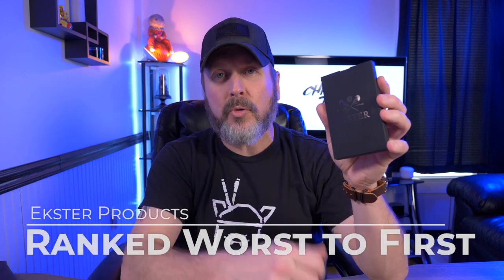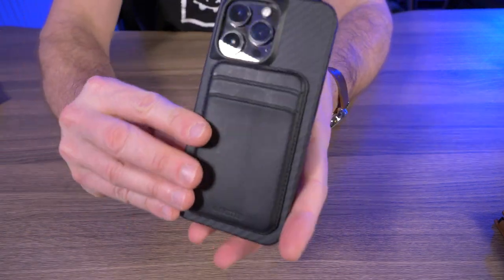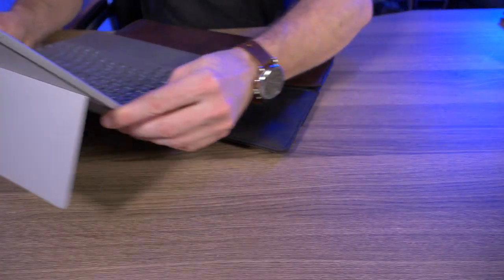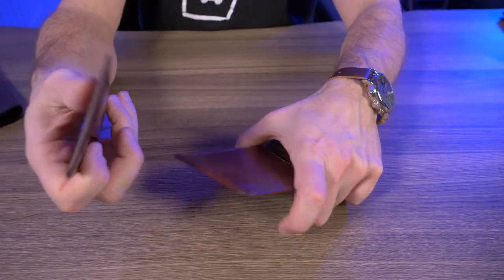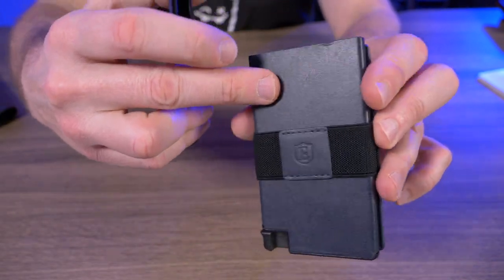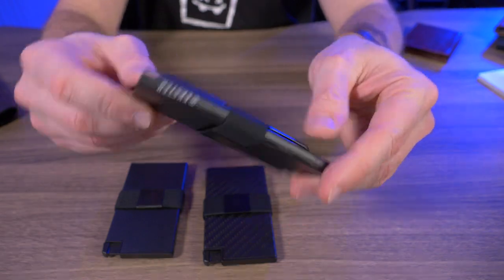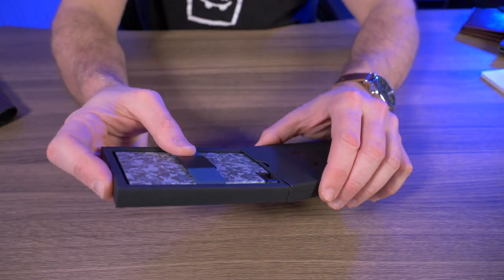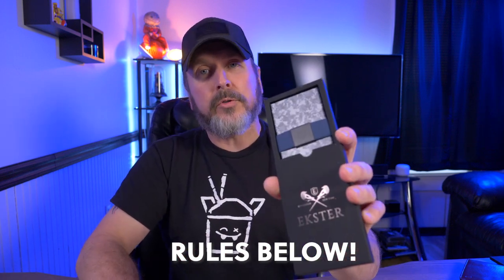Ranking Ekster Products from Worst to First! GIVEAWAY!!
Follow this link to the EverydayEatsWithMichele channel:
2. *Like* the video.
3. *Comment* on the video. Up to 2 times!
Once she hits 500 subs, * I will pick 1 winner and announce it in the COMMUNITY section, and on my INSTAGRAM PAGE in STORIES.
 (link to my Insta below. The winner have 7 days to claim. If not claimed in 7 days I will redraw. Please help reach the comment minimum by sharing this video!) *GOOD LUCK!*